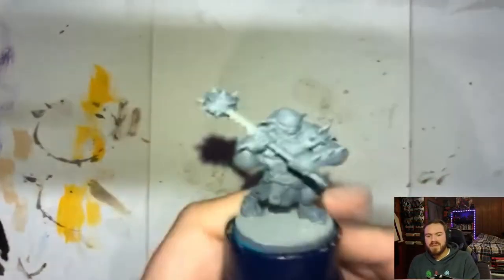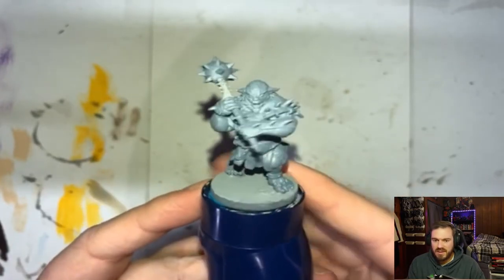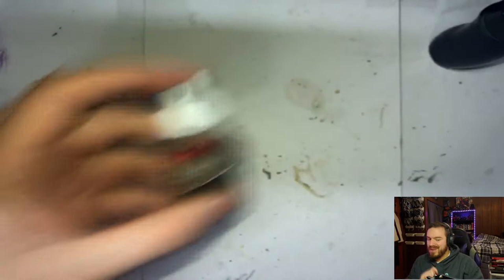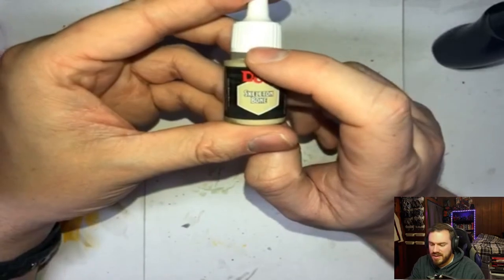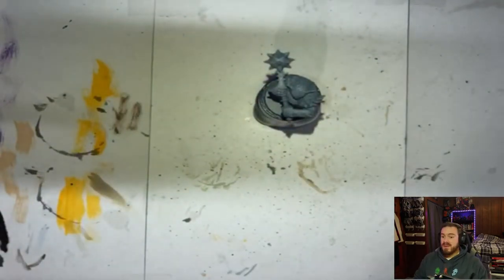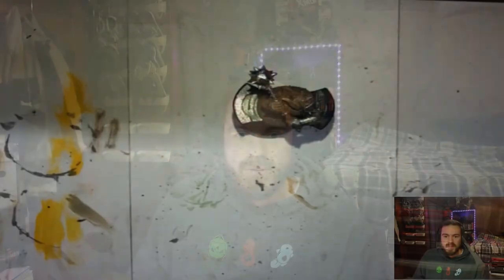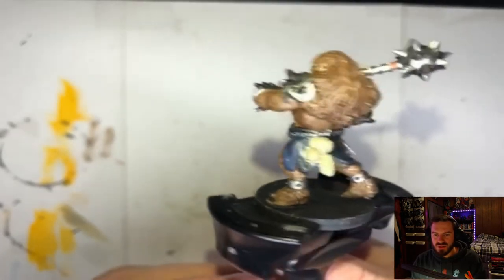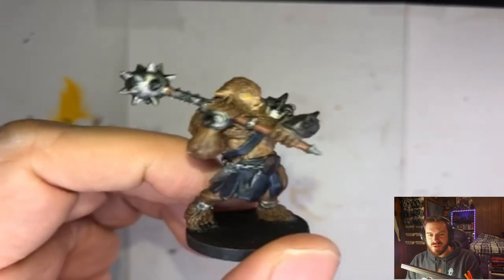Miniature Painting: Bugbear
How is it going YouTube friends, today I will be painting  Let me know in the comments what you all think and be on the look out for more paining videos, and as always, if you like what you see and want to see more make sure to like, sub, and share the video. All support is greatly appreciated!